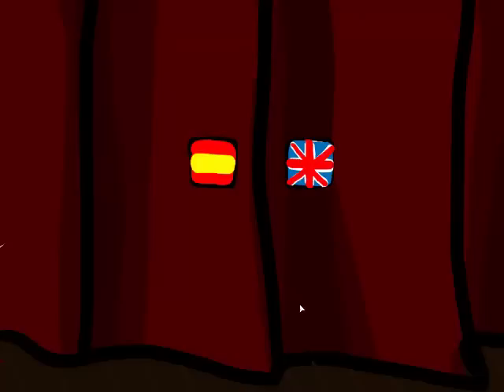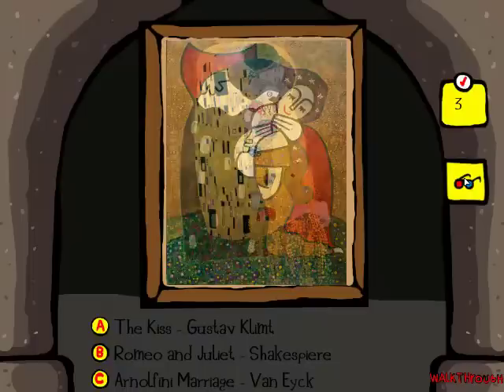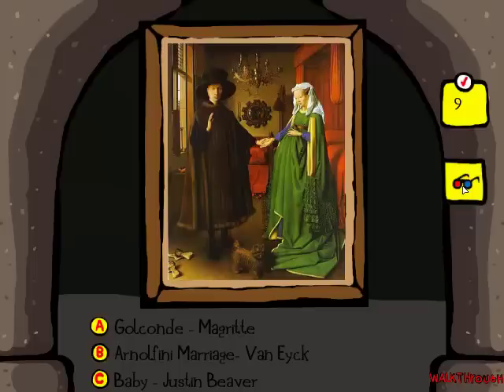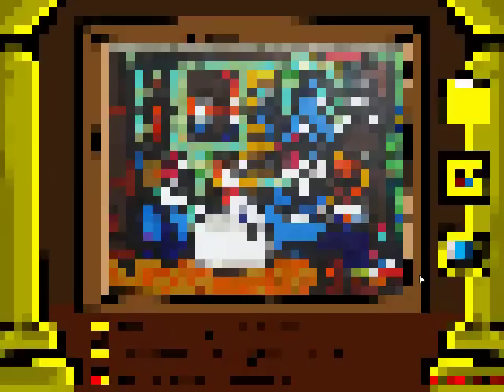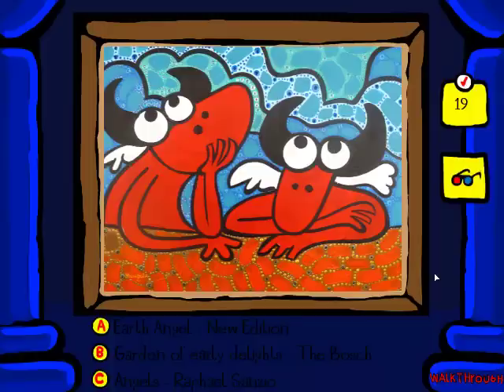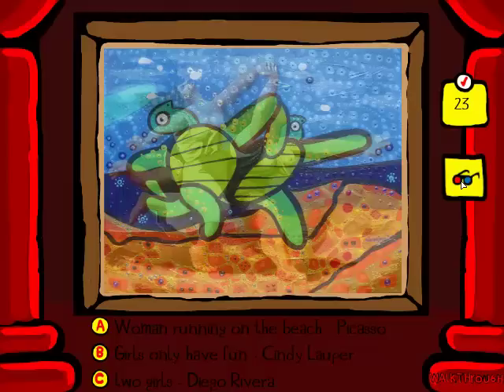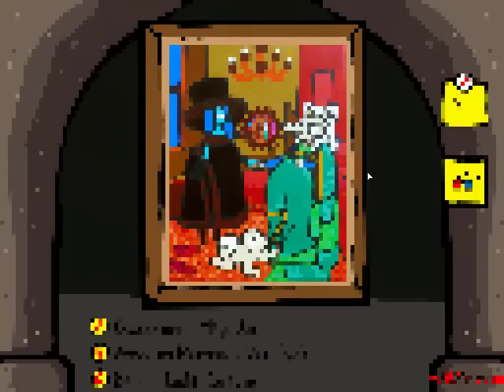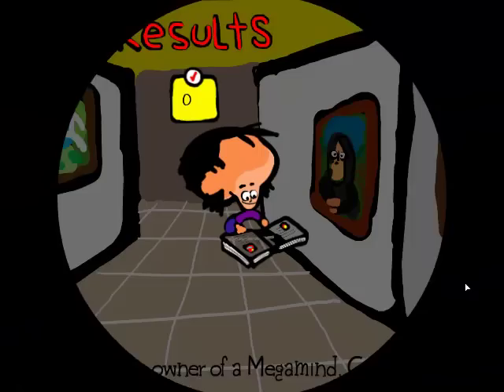Let's Play Blind - Famous Paintings Parodies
I think it was a pretty solid score.